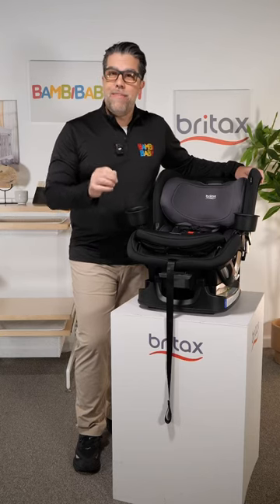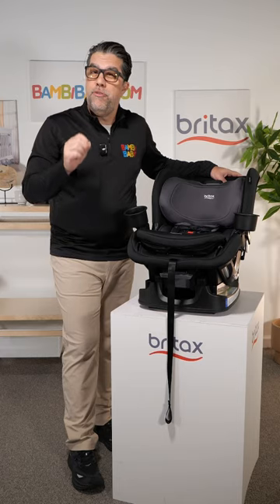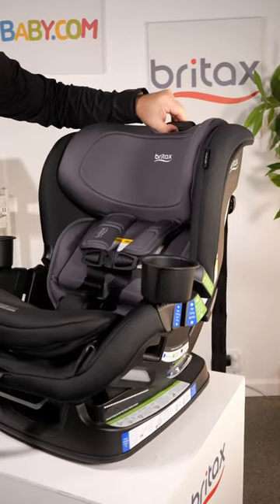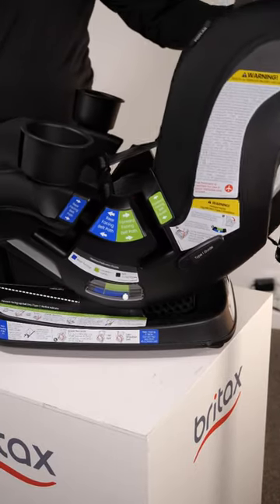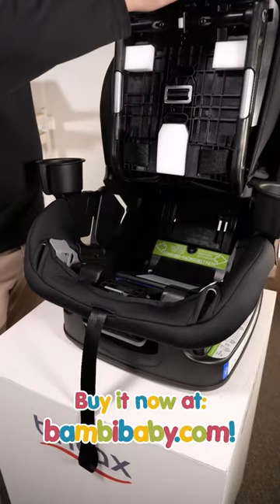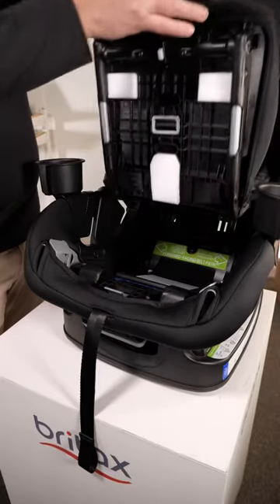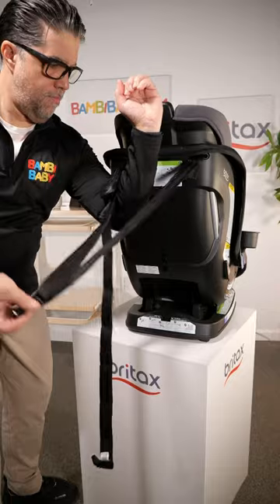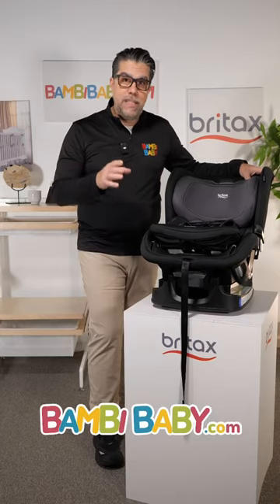Britax Poplar Car Seat 🚙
The Britax Poplar is the most popular convertible car seat we have on the market! Here are some features you’ll love about this car seat:
 • ReboundReduce stability bar
 • SpaceSave design
 • ClickTight installation
 • Refined comfort and tailored fit
 • 14-position quick-adjust headrest and harness
 • 2 dishwasher-safe cup holders
 • 6-position quick-adjust recline
 • SafeCell® technology
 • 5-point safety harness
 • Naturally flame-retardant fabrics
 • Carbon steel frame
Any questions on the Britax Poplar, leave them in the comments! 💬